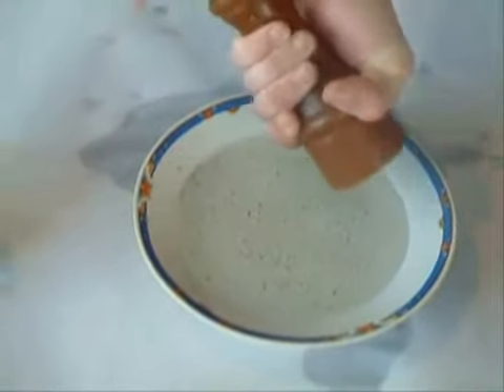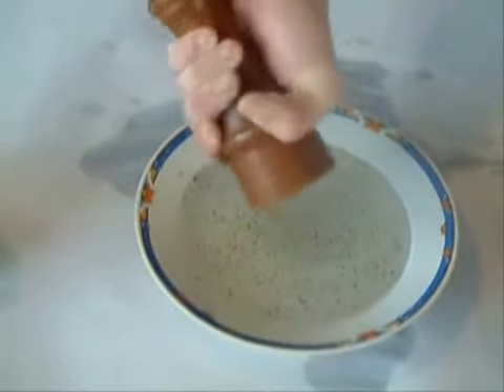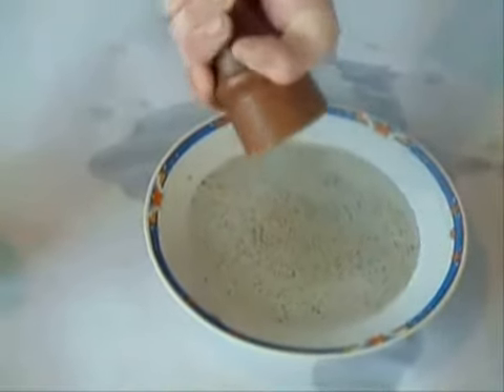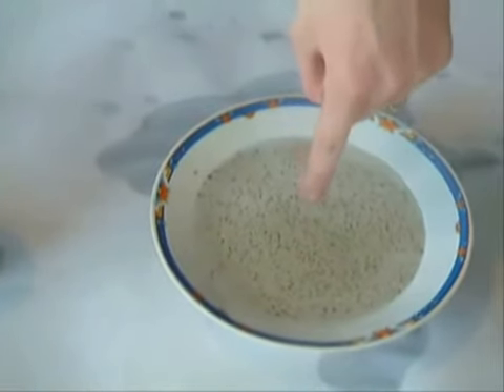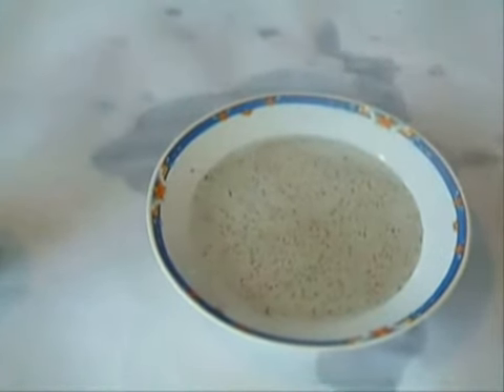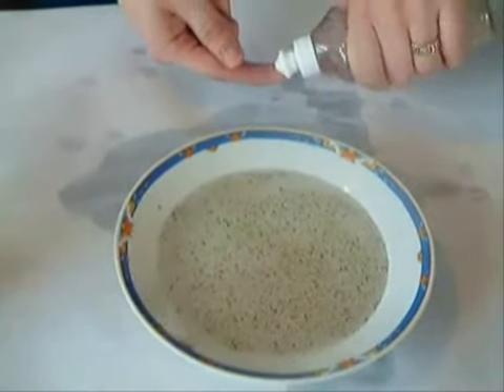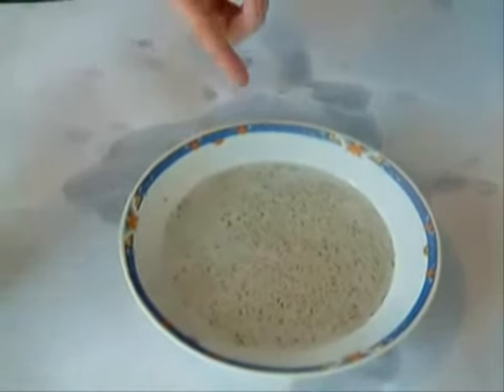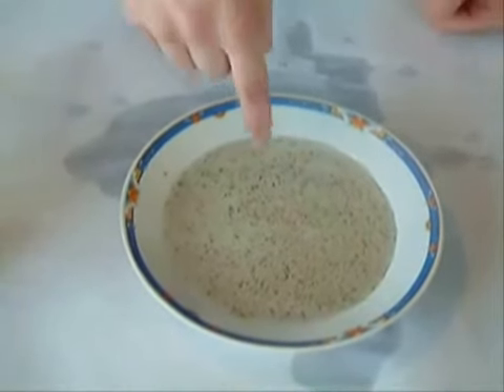PEPPER TRICK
AMAZE YOUR FRIENDS WITH YOUR ABILITY TO SPRED PEPPER IN WATER